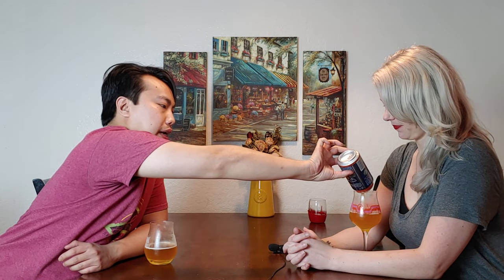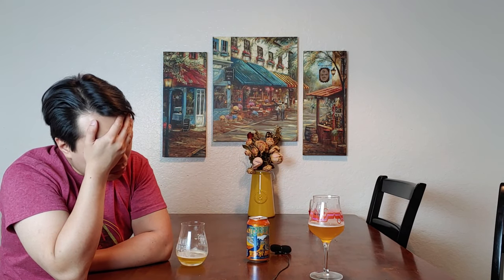Terrapin Beer Company Up-Hi IPA Review - Ep. #2143